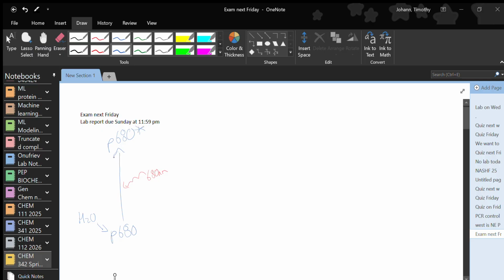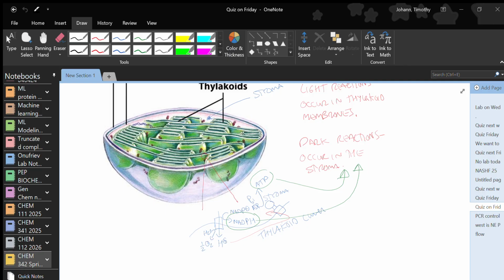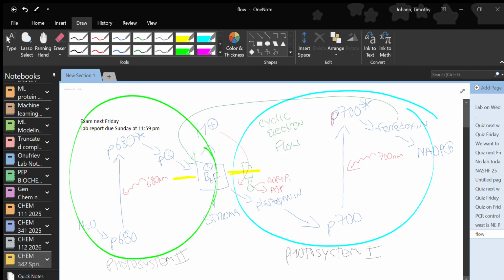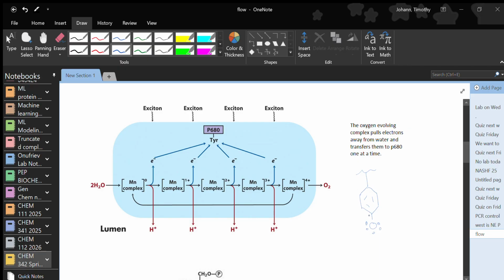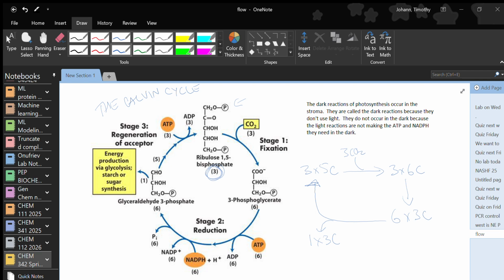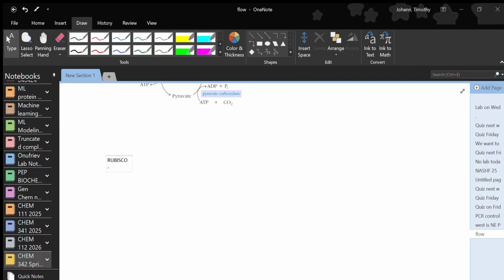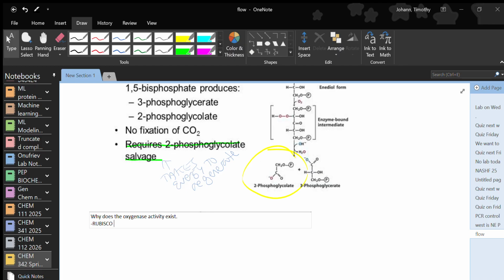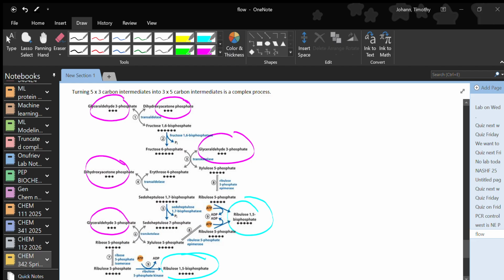020626 Biochemistry Lecture